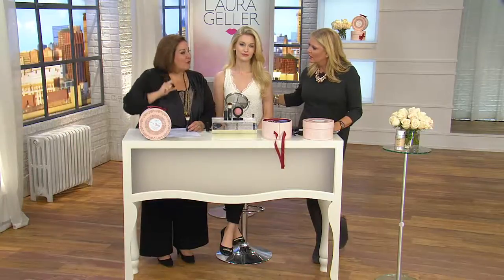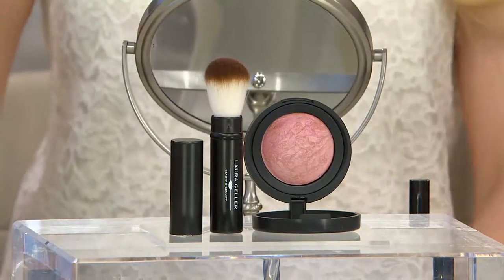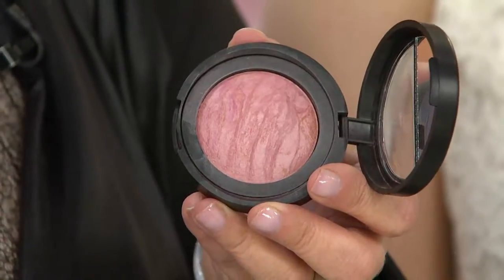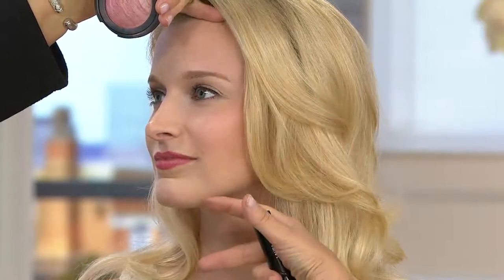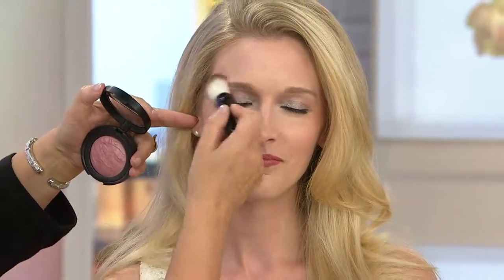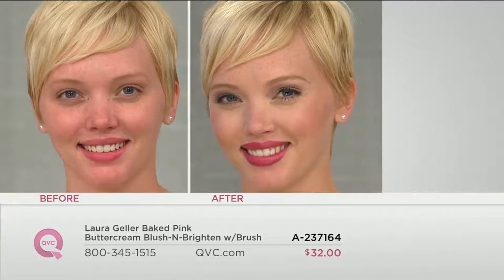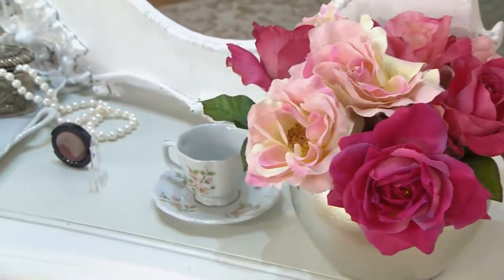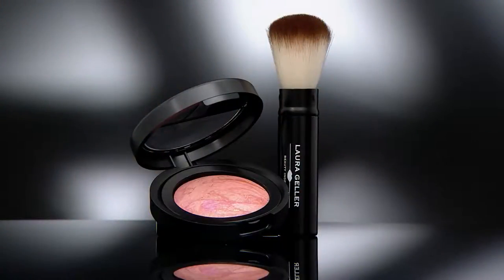Laura Geller Baked Pink Buttercream Blush-N- Brightenw/Brush with Pat James-Dementri